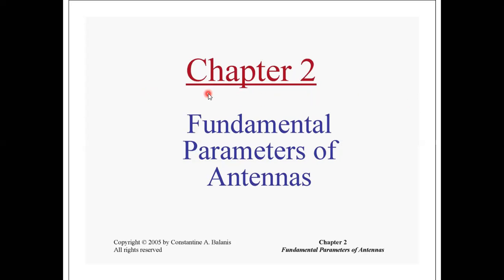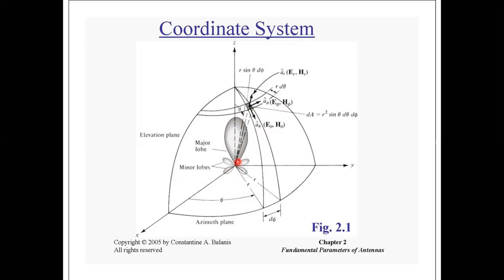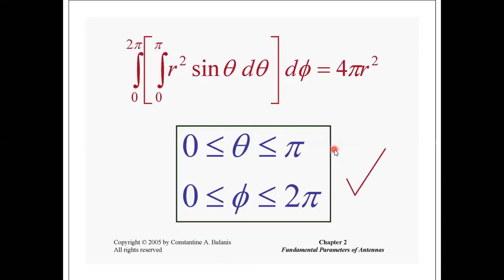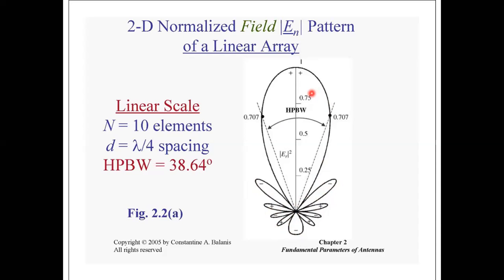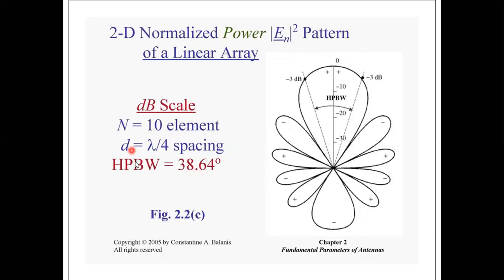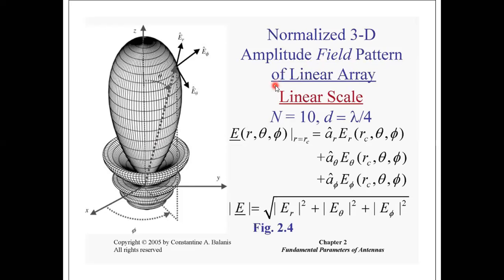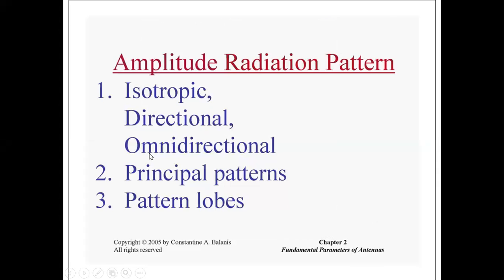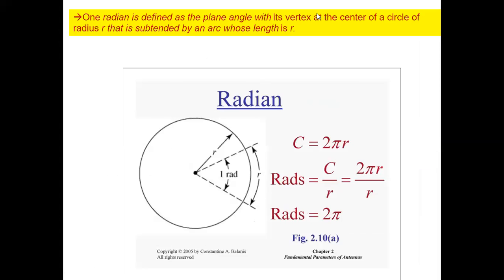Antenna Parameters -1